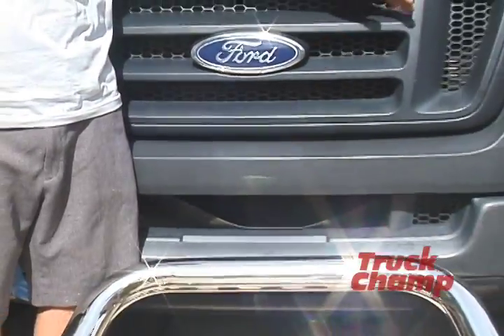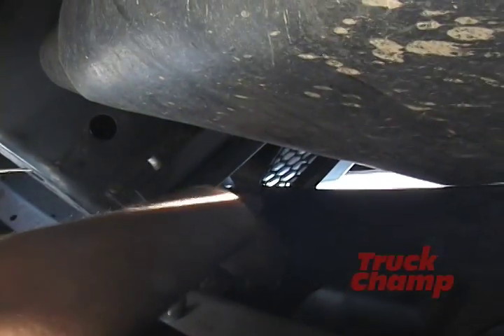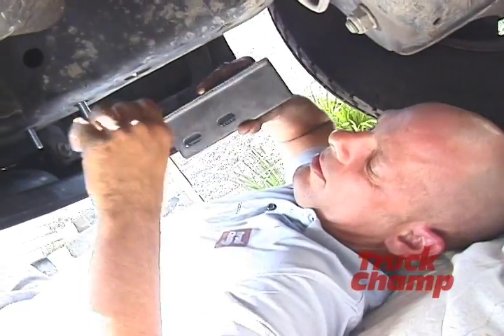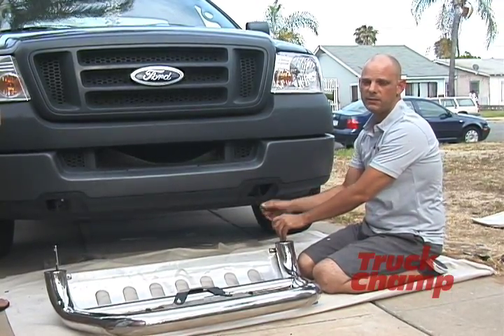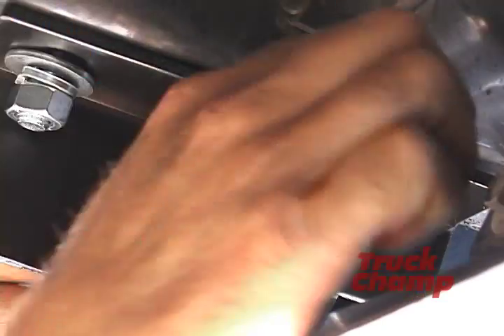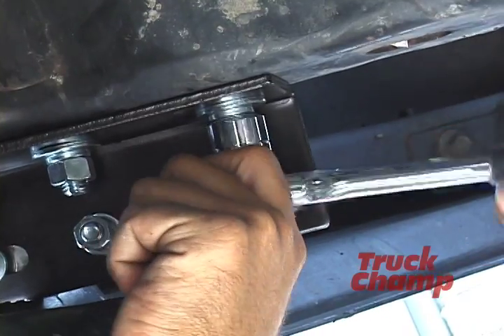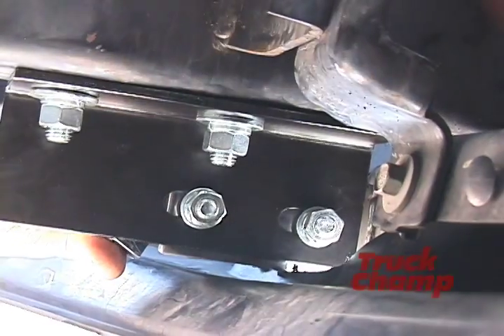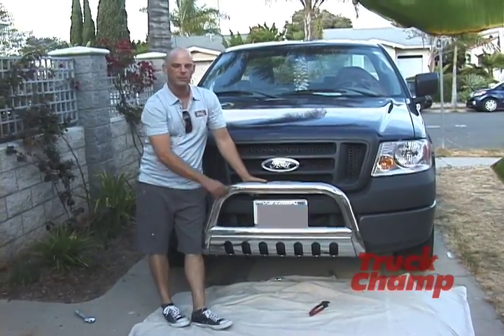How To Install A Bull Bar on a Ford F-150 - TruckChamp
Watch as TruckChamp Dan installs this stainless steel bull bar. Note that he had to cut holes into the bumper...this isn't always necessary. Call us with questions.